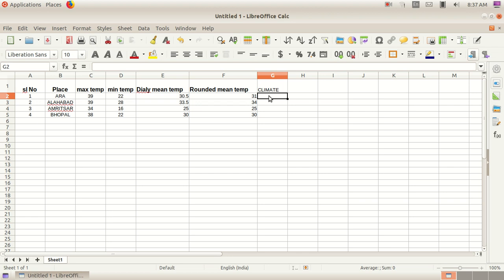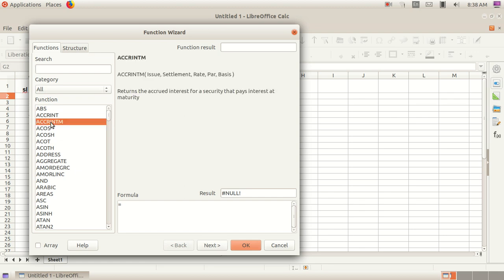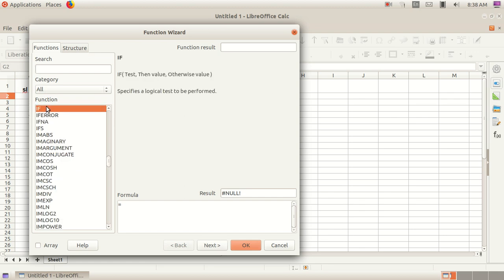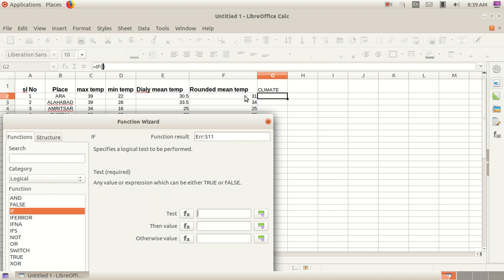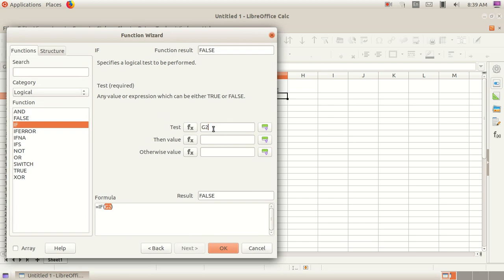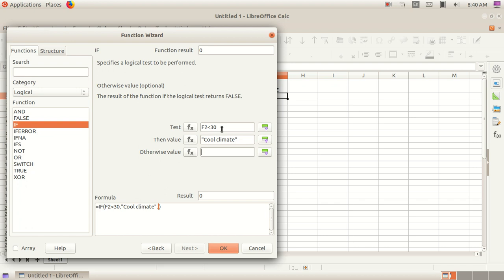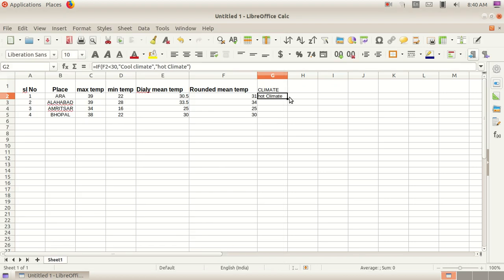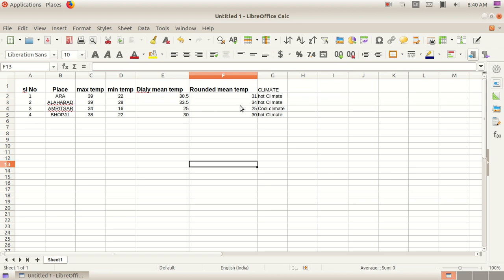LibreOffice Calc (STD 9 IT chapter 6 - IF) part 2